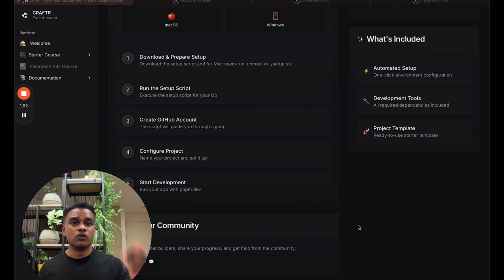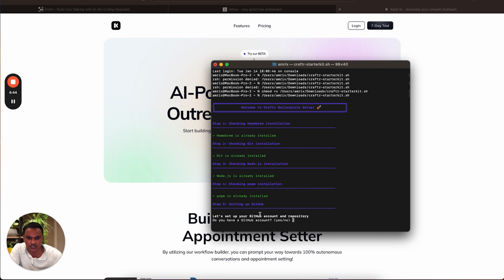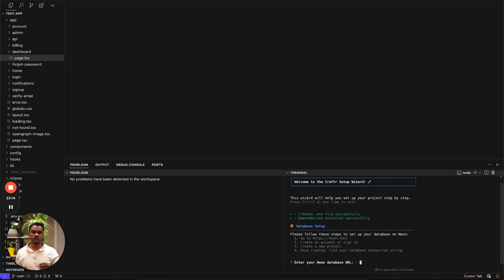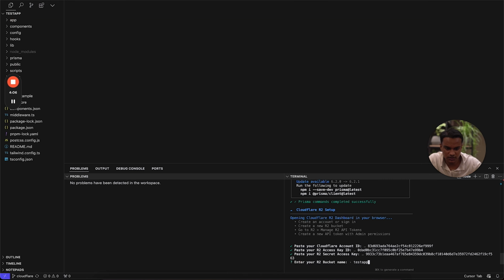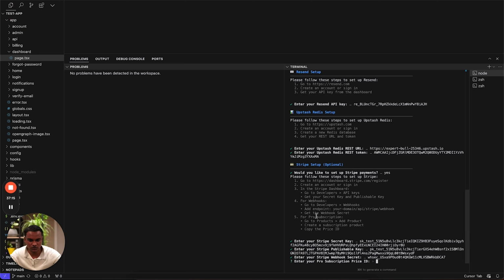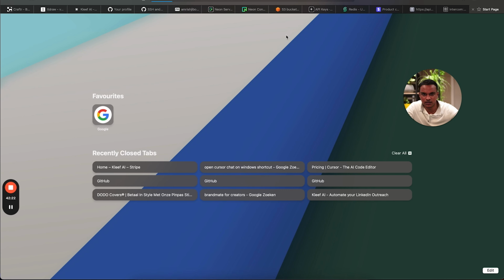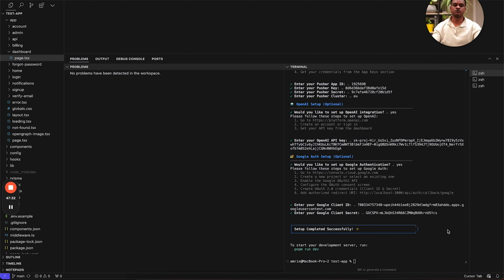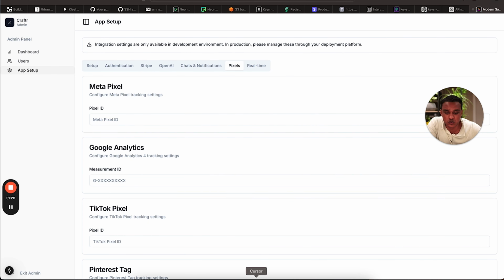Building a SAAS App: Part 2 - Setup Development Environment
0:00 Intro & Expectations
1:42 Download & Setup Files
5:35 Run One-Click Setup Wizard
7:18 Setup NEON Database
8:15 Setup Cloudflare
10:15 Setup Resend API
10:40 Setup Upstash Redis
10:20 Setup Stripe Payments
14:26 Setup Telegram API
15:46 Setup Intercom Chat
16:26 Setup Pusher Real-Time
17:13 Setup OpenAI API
17:46 Setup Google Auth Login
19:37 Start & test your app locally